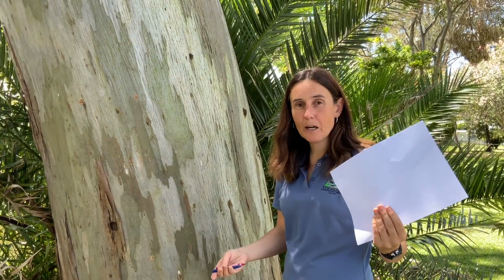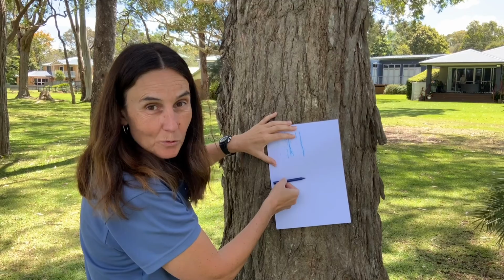Investigating trees and bark